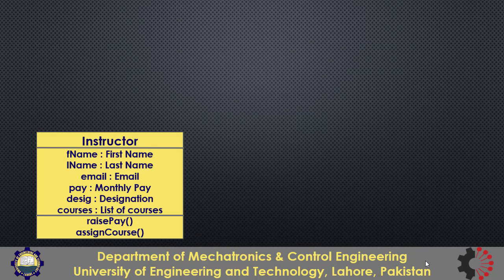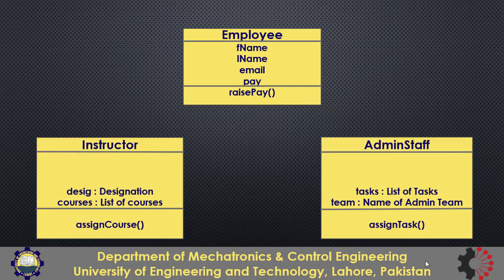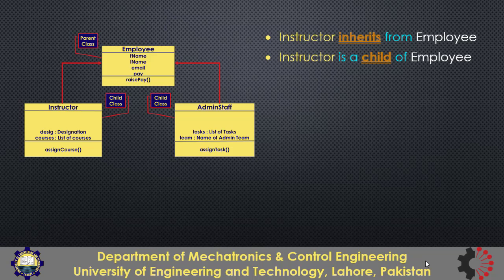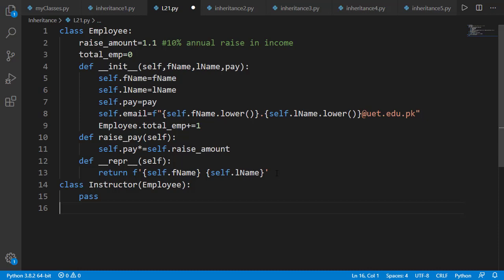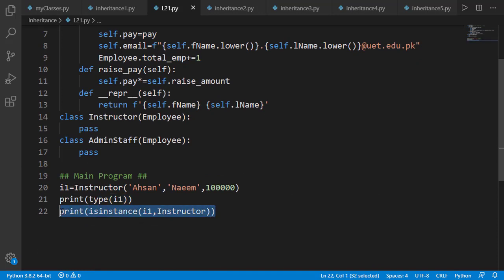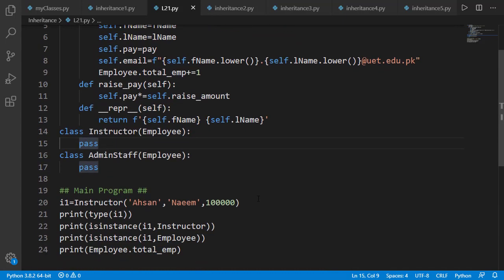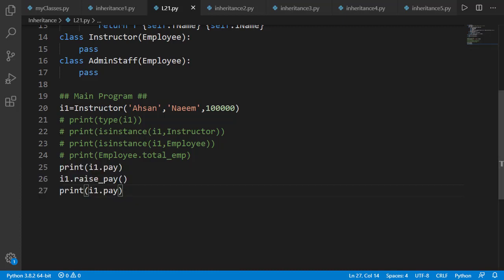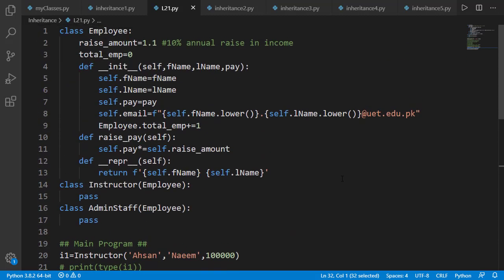Lesson-21 | Class Inheritance or Subclasses | [OOP in Python]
This is the lesson number 21 of the lesson series on Object Oriented Programming (OOP) in Python. It will be a complete course with the aim is to cover almost everything needed in Object Oriented Programming.

In this lesson we will start our discussion on one of most importunate concept of Object Oriented Programming, known as Class Inheritance or Subclasses.

1- Gives one example of a parent class having three child classes.